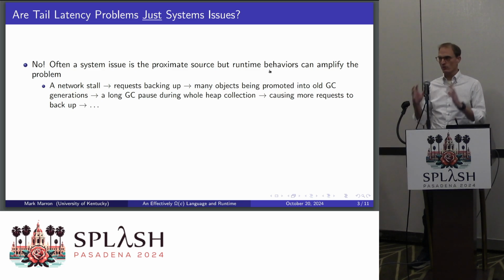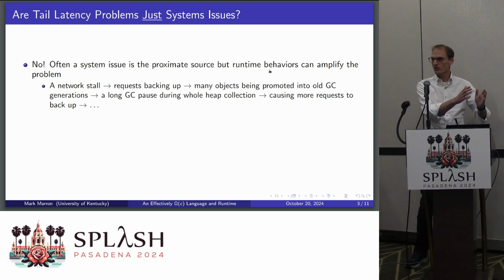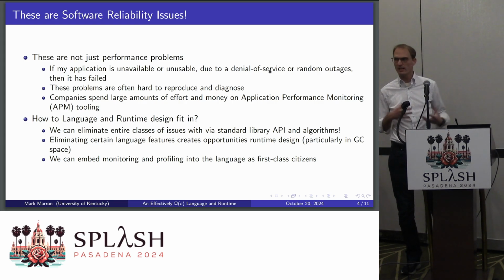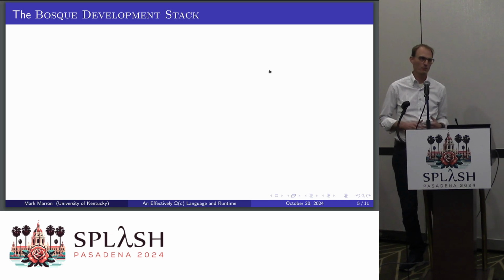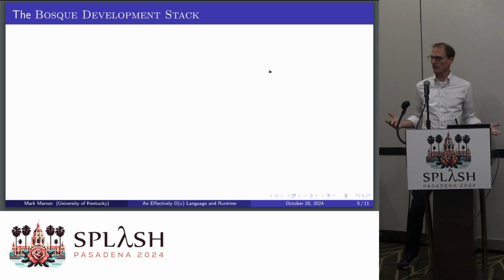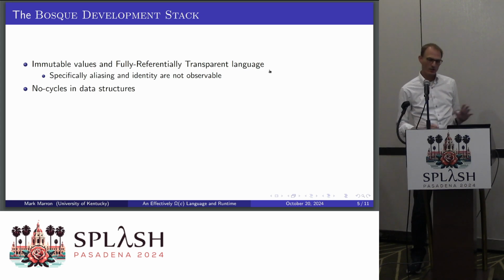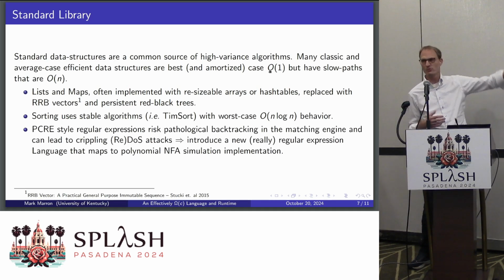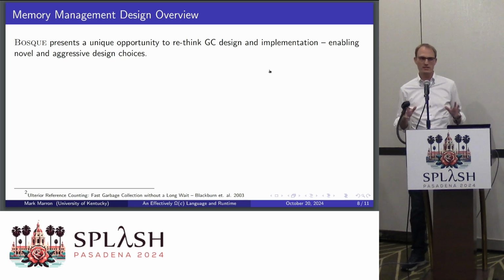[VMIL24] An Effectively Ω(c) Language and Runtime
An Effectively Ω(c) Language and Runtime (Video, VMIL 2024)
Mark Marron

Abstract: The performance of an application/runtime is usually thought of as a continuous function where, the lower the amount of memory/time used on a given workload, then the better the compiler/runtime is. However, in practice, good performance for an application is really more of a binary function – either the application is fast enough or it is not. Either the application responds in under, say $100$ms, fast enough for a user to barely notice, or it takes a noticeable amount of time, leaving the user waiting and eventually abandoning the task. Thus, performance really means how often the application is fast enough to be usable and leading industrial developers to focus on the $95$th and $99$th percentile latencies as heavily, or moreso, than average response time.
Unfortunately, tracking and optimizing for these high percentile latencies is difficult and often requires a deep understanding of the application, runtime, GC, and OS interactions. This is further complicated by the fact that tail performance is often only seen occasionally, and is specific to a certain workload or input, making these issues uniquely painful to handle. Our vision is to create a language and runtime that is designed to be $\Omega(c)$ in its performance – that is, it is designed to have an effectively constant time to execute all operations, there is a constant fixed memory overhead for the application footprint, and the garbage-collector performs a constant amount of work per allocation + a (small) bounded pause for all collection/release operations.